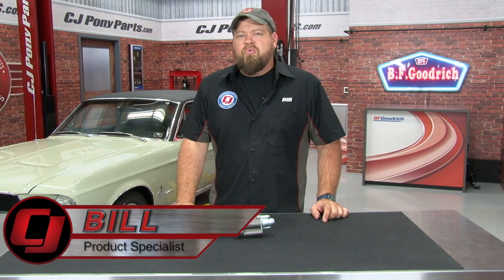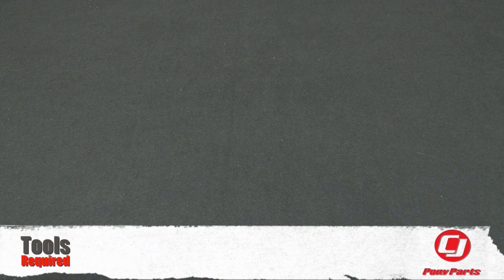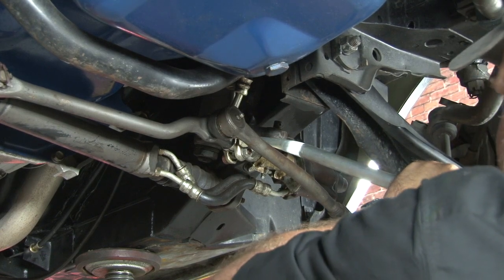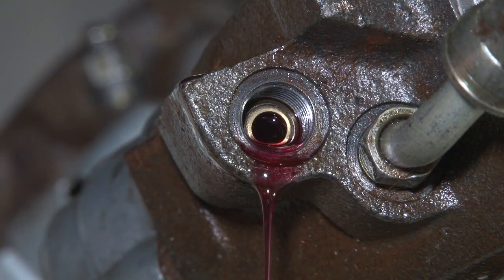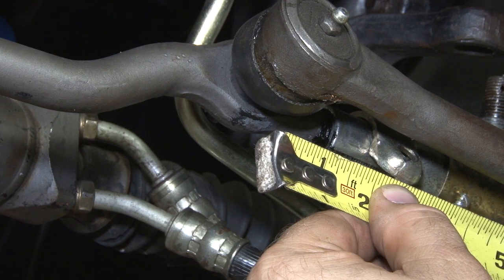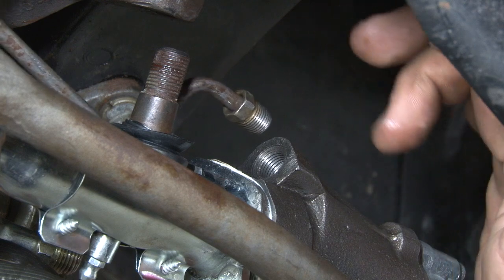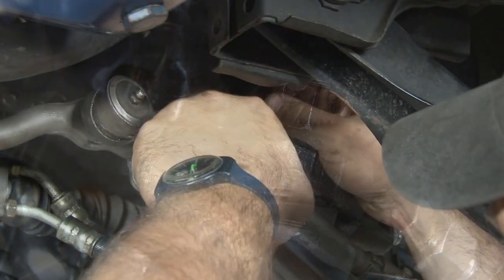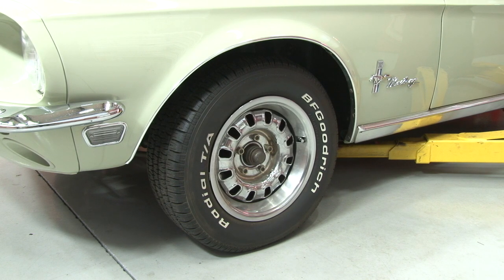Power Steering Control Valve | 1968-1970 Mustang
Bill & the crew at CJ's will show you how to install this Power Steering Control Valve on your 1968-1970 Mustang.

Inconsistent steering or failed power steering can be a common issue to these classic Mustangs with over 50 years on the roads.

This is a direct replacement control valve that will get your steering tightened up and feeling like it did when you sat in her for first time. Replacing this power steering valve will restore your steering back to the way it is supposed to be and will make your power steering feel even tighter than the original.